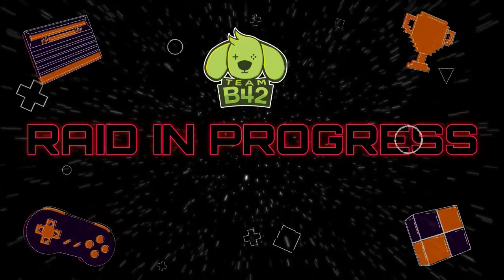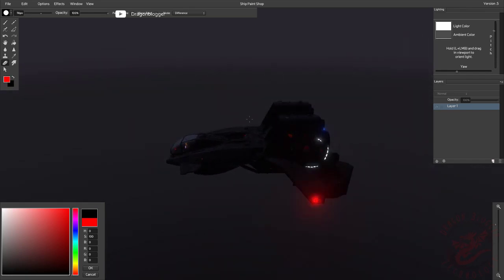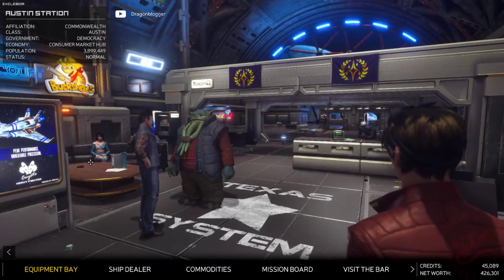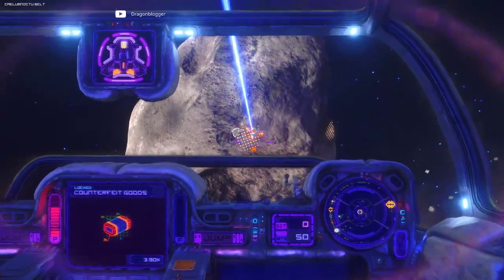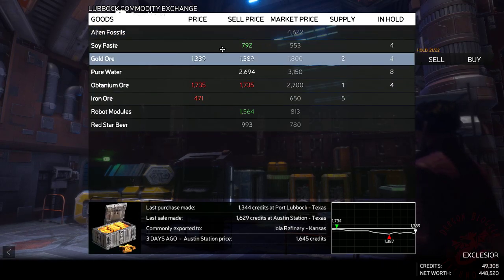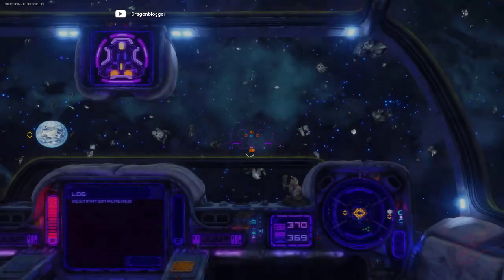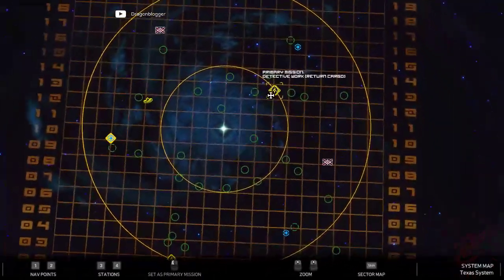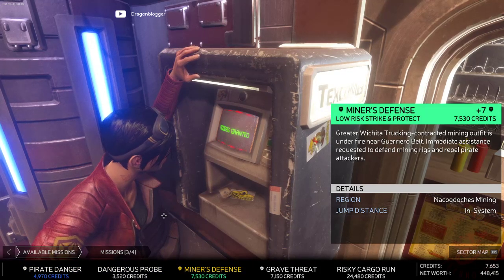Rebel Galaxy Outlaw Live Stream and Mining Asteroids for Resources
13:11 - Equipping your ship
15:57 - Scanning asteroids
24:00 - Mining

Equipment Needed: 3 ship components: the Mining Laser, the Mining Scanner and the Tractor Beam.
Following Resources can be harvested from asteroids:

Iron ore
Pure water
Gold ore
Alien artifact
Alien fossil
Alien specimen
Anomalies
Obtanium ore

Live stream of Rebel Galaxy Outlaw and lay down how to mine asteroids in Rebel Galaxy Outlaw for credits, you need a mining scanner and a mining laser and a lot of cargo space and you can go to the various belts and mine for resources and earn credits faster than most local missions.